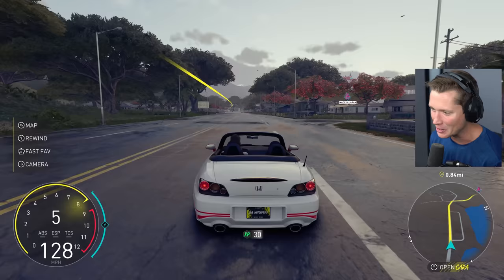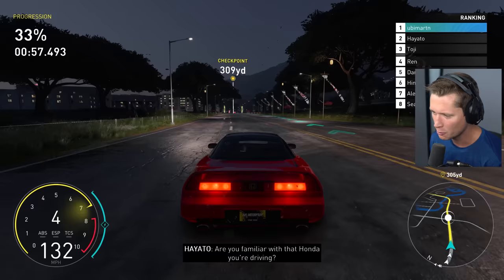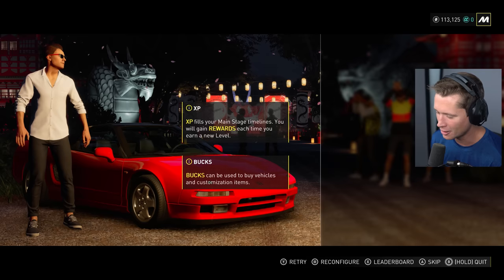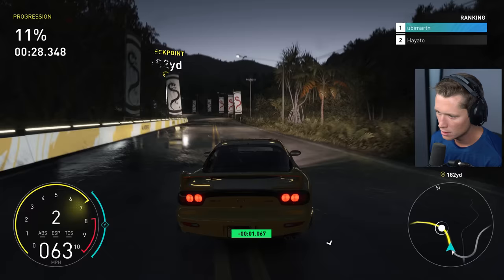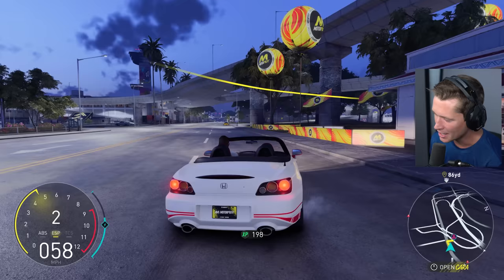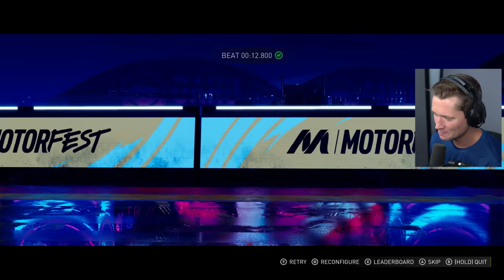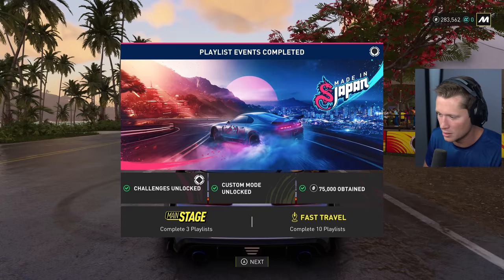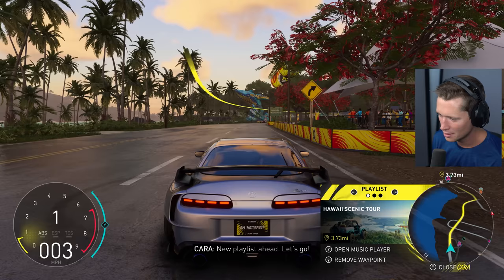The Crew Motorfest - Part 1 - The Beginning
00:00 Made in Japan Playlist Intro
03:46 Honda NSX (Race 1)
08:39 Nissan GTR R34 (Race 2)
14:18 Mazda RX7 (Race 3 - Touge)
20:00 Mazda RX7 Custom Veilside Kit (Race 4 - Drift)
22:21 Nissan GTR R34 (Race 5 - Drag)
25:16 Mitsubishi Lancer Evo X (Race 6)
29:31 Toyota Supra Custom (Race 7 - Epic Finale)
33:50 Bonus Car Awarded